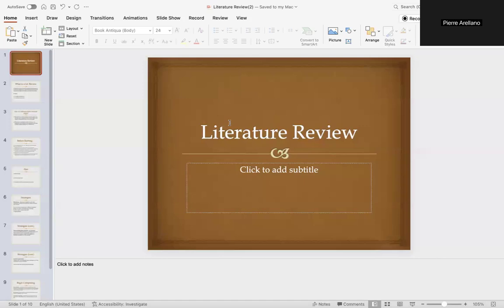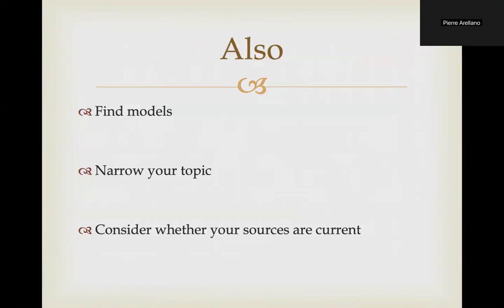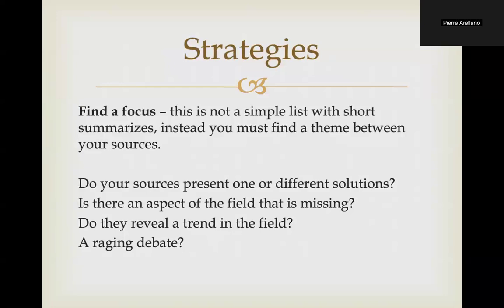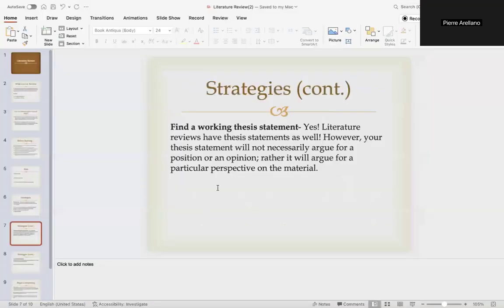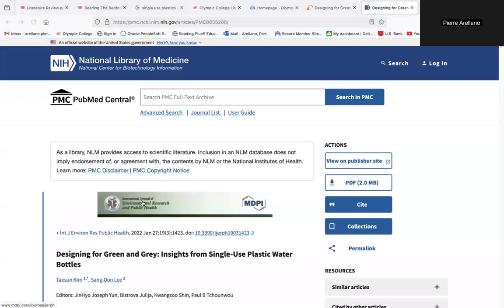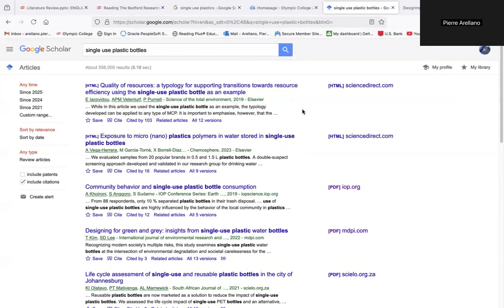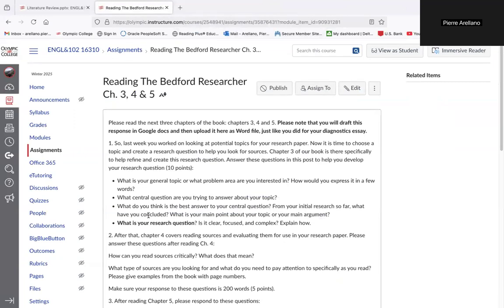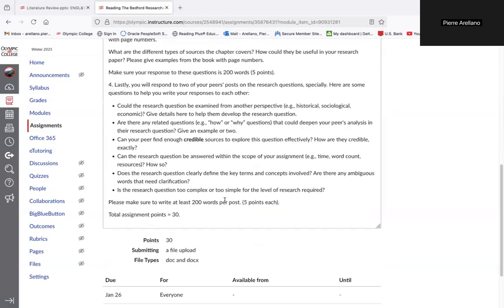Proposal's Literature Review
Covering the literature review that is part of the proposal for English 102 project 2.